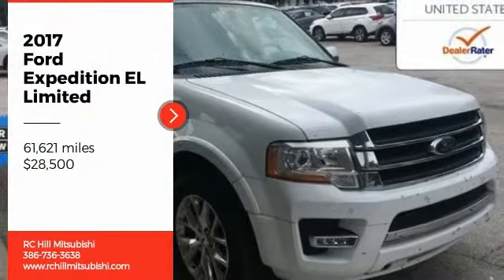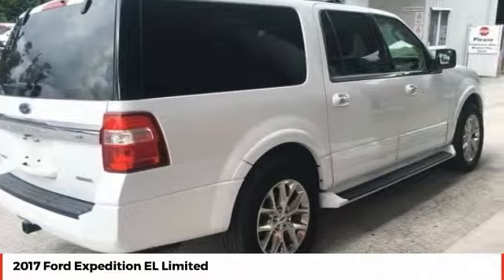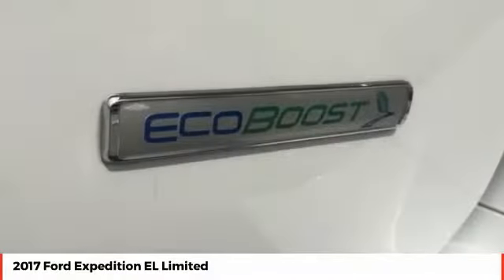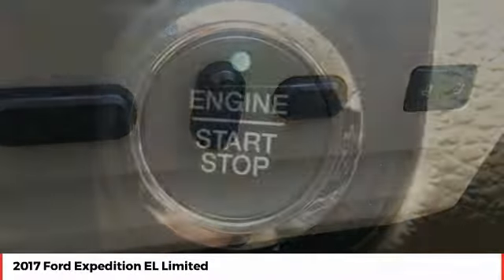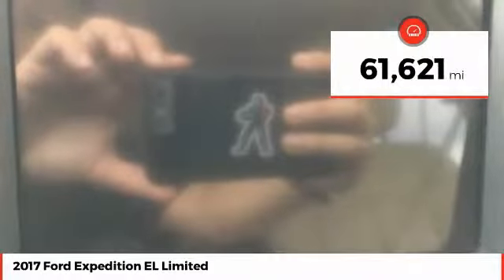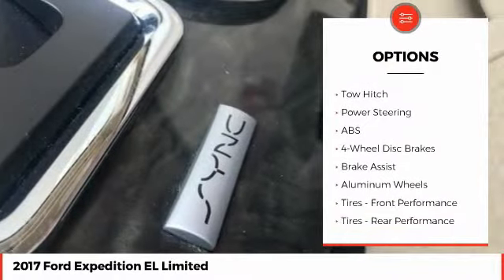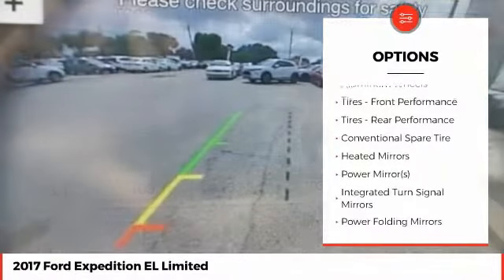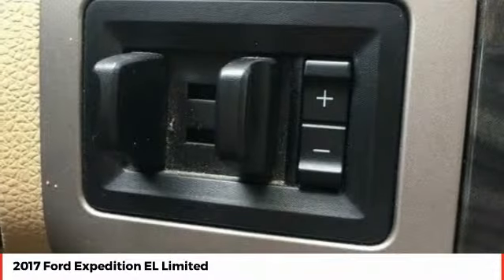2017 Ford Expedition EL Limited Used HEA68888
** NAVIGATION, ** SUNROOF, ** LEATHER, ** BACKUP CAMERA, ** POWER SEAT, ** TOW PACKAGE, ** CARFAX ONE OWNER, ** BLUETOOTH HANDS FREE CALLING, ** HEATED SEATS, **COOLED SEATS, **POWER LIFT GATE, ** Push Button Start, ** Remote Start, ** Running Boards, ** Auto on/off Lights, ** Fog Lights, ** Trailer Brake, ** Daul Zone A/C, Equipment Group 300A, Navigation System. Priced below KBB Fair Purchase Price! Recent Arrival! 2017 Ford Expedition EL Limited Oxford White 6-Speed Automatic RWD EcoBoost 3.5L V6 GTDi DOHC 24V Twin Turbocharged NO PHOTOBOOTH HERE, ONLY REAL PICTURES. ** PRICE INCLUDES OUR COMPLIMENTARY Worry Free 3 MONTH/ 3,000 MILE WARRANTY and A FREE CARFAX vehicle History Report. This Vehicle PASSED OUR MULTI-POINT SAFETY INSPECTION, WE SMART PRICE OUR INVENTORY, OUR BEST PRICE IS UP FRONT- NO NEGOTIATIONS NECESSARY. PLUS, OUR SALES STAFF IS NON-COMMISSIONED. WHICH MEANS, NO PUSHY SALESMAN. IT S A VERY FRIENDLY ATMOSPHERE. You deserve a No-Bully car buying Experience. Used Cars may not have Second set keys, floor mats, or owner's manual. We will be happy to obtain extra one s for you at our Dealer cost.